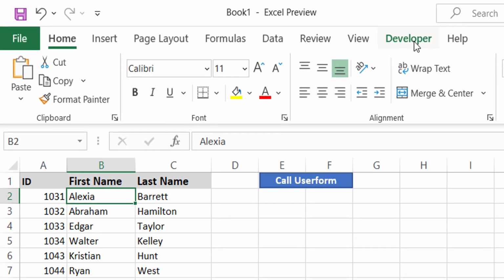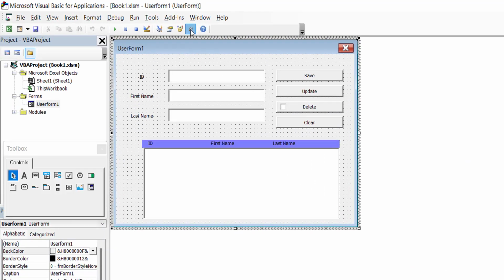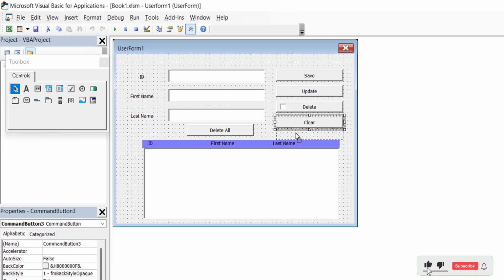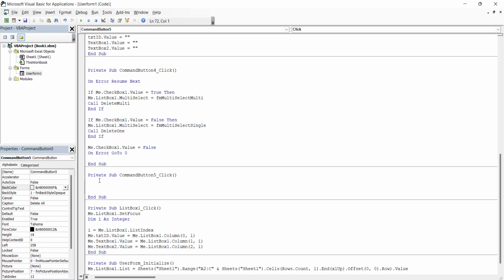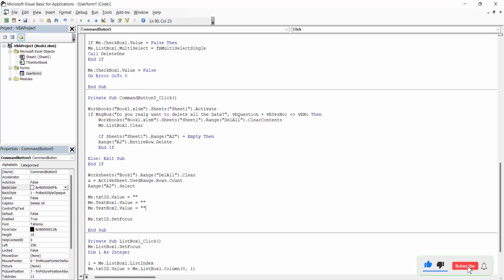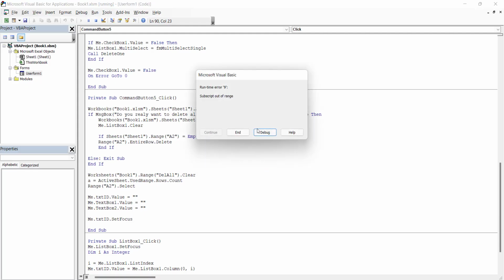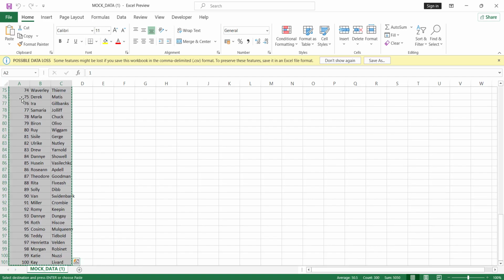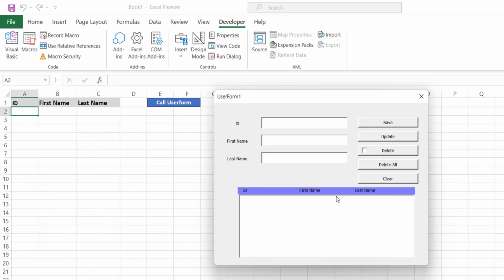VBA Excel Data Entry Form - EP6 Delete All Data